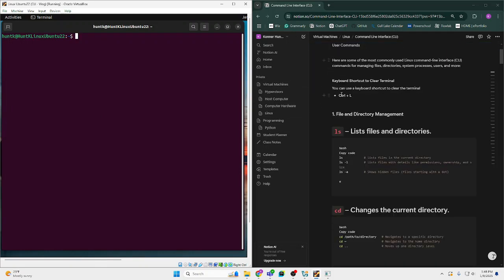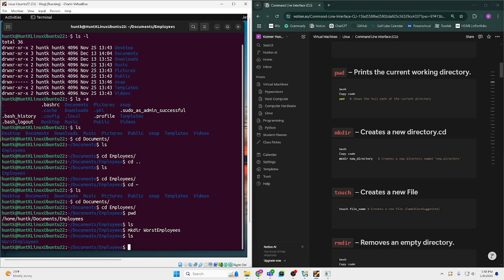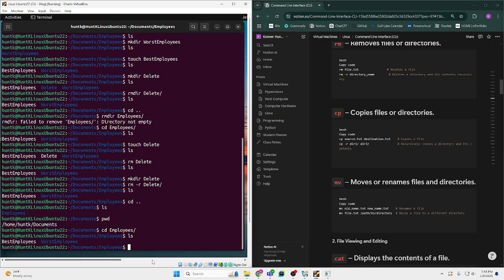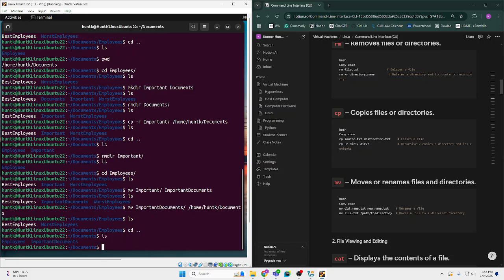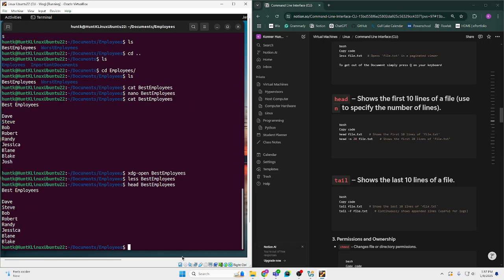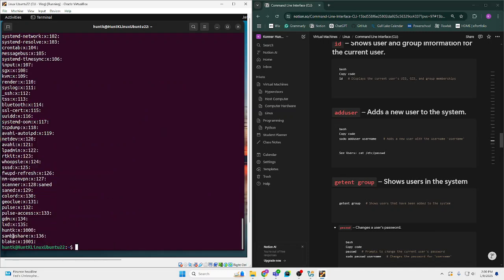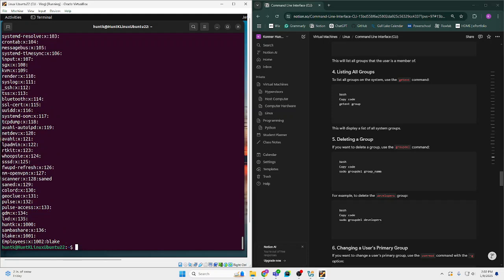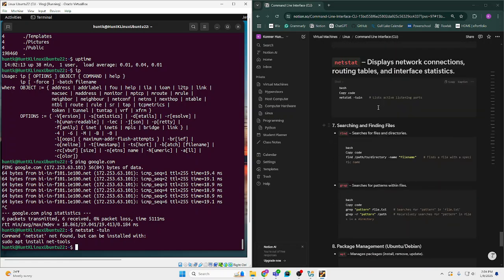Linux CLI Vlog